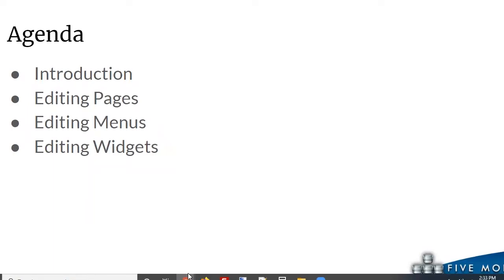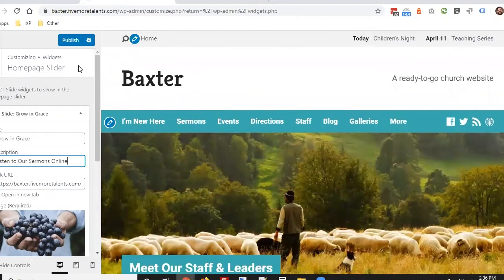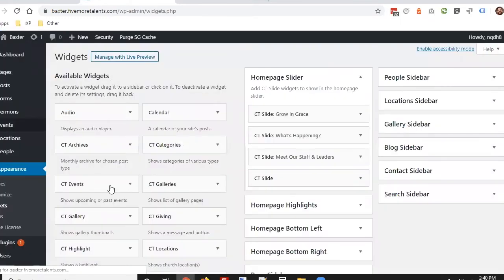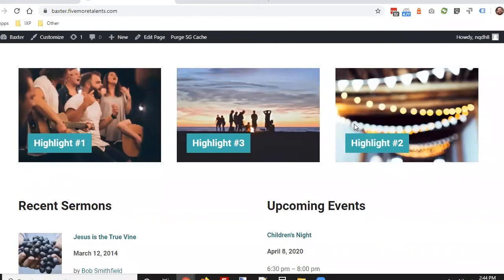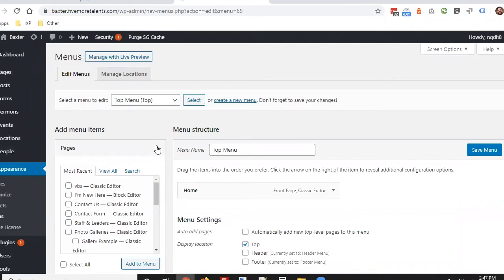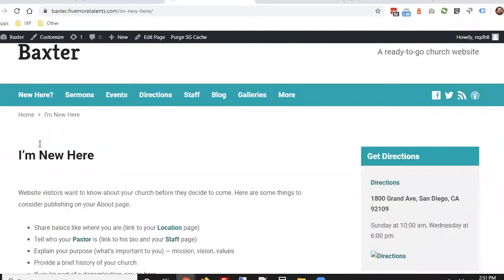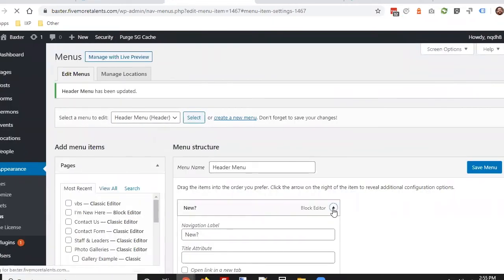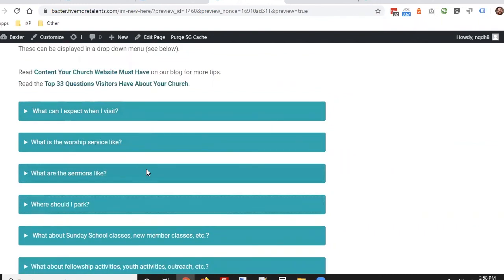The Top Three WordPress Skills You Need to Know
1. Editing Pages in WordPress
2. Editing Menus in WordPress
3. Editing Widgets in WordPress